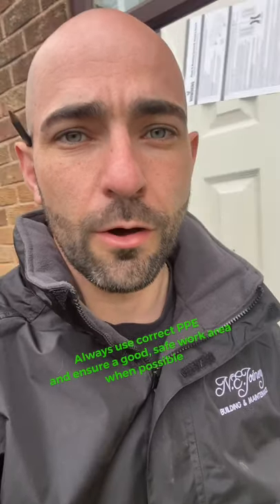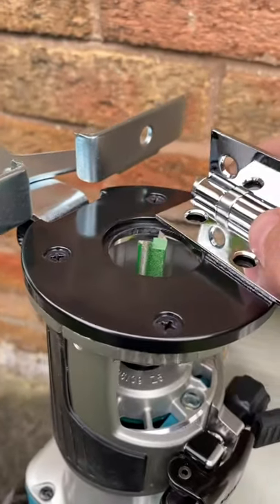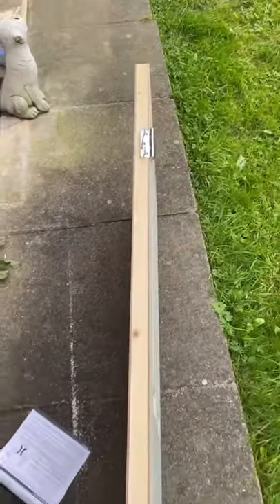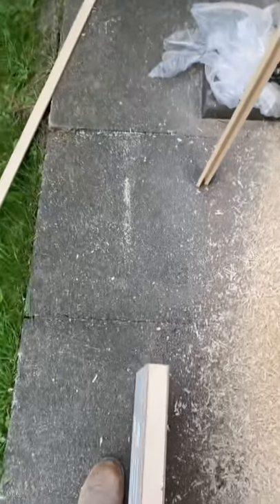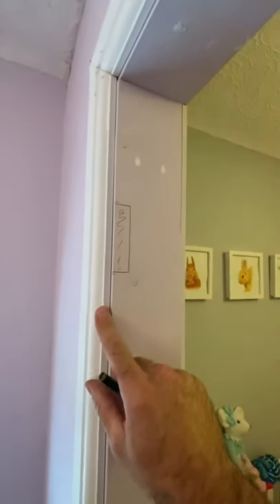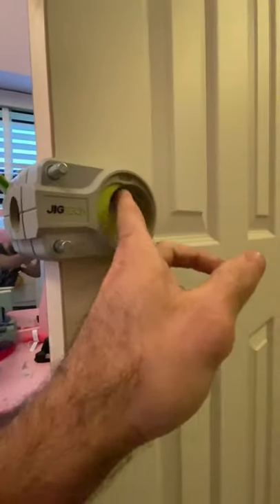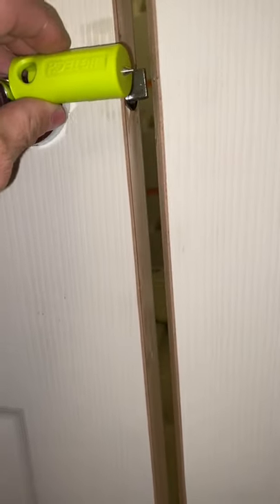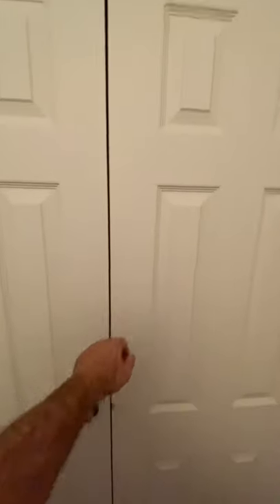How to hang a door (Quick video)